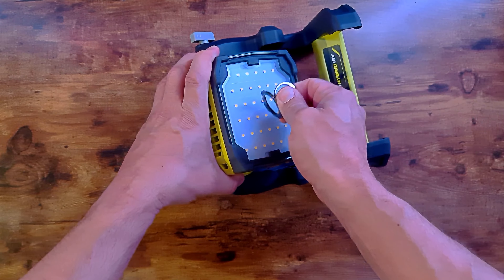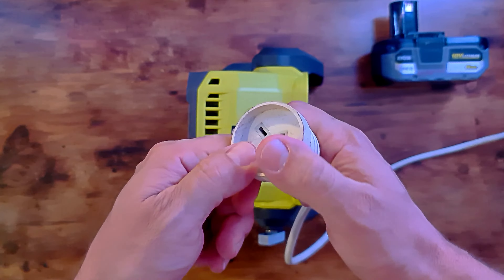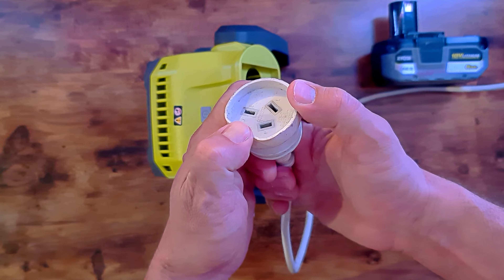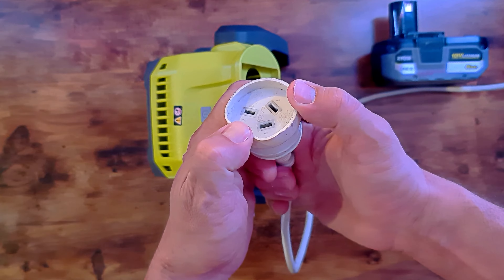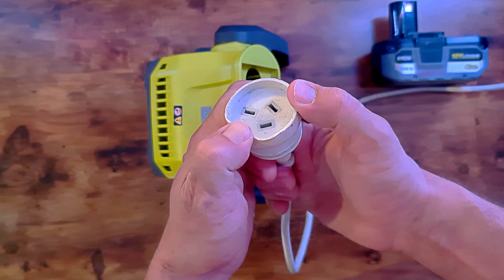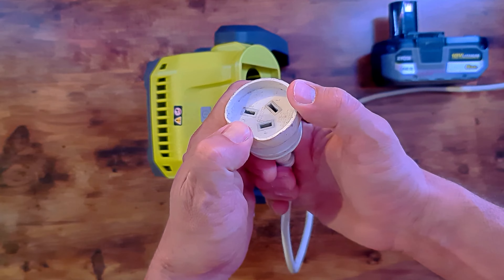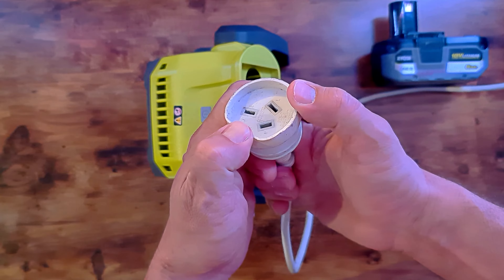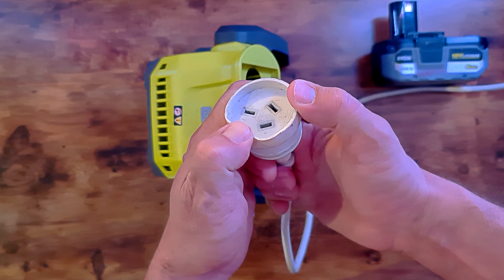Ryobi One+ 18v Hybrid LED Worklight unboxing (Warning: FLASHING LIGHTS)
WARNING:  FLASHING LIGHTS & COLOURS

I unbox the Ryobi One+ 18v Hybrid LED Worklight! I don't get paid by Ryobi, it's just for fun. Flashing lights warning. Video by Lee Mapstone.